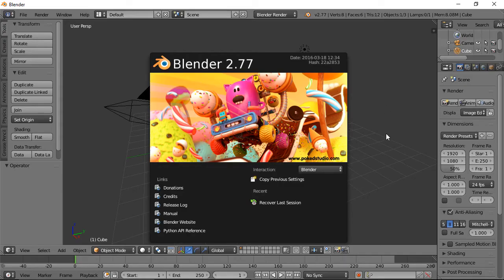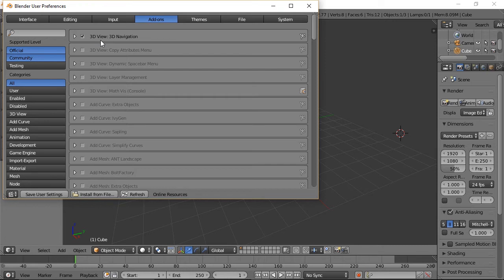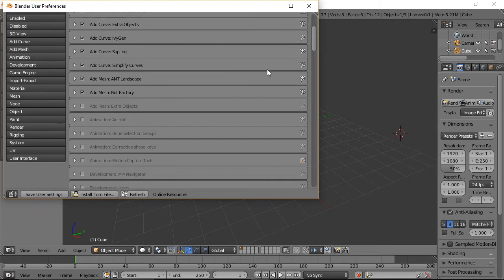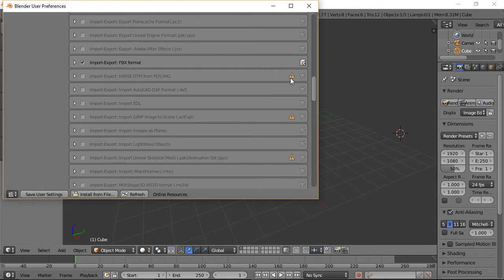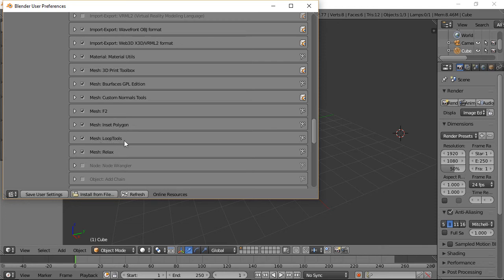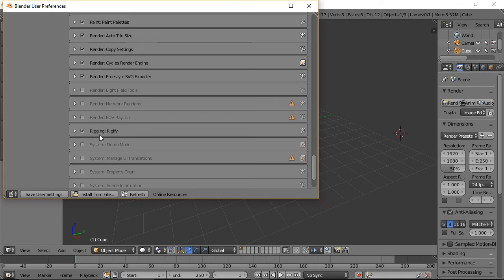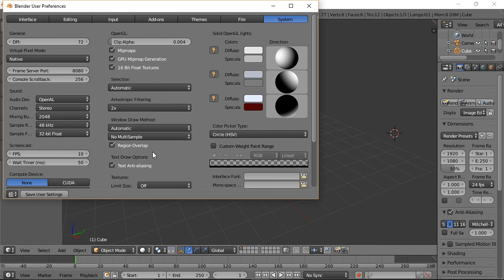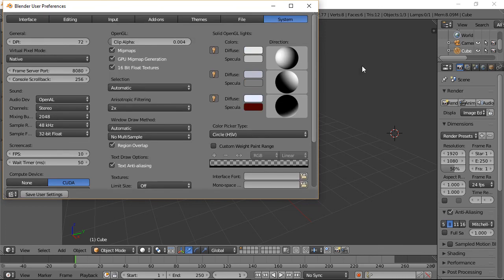How I Personally Set Up User Preferences For Blender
This tutorial shows How I Personally Set Up A New Version Of Blender When Its Released.

This tutorial teaches you about the personal settings and addons  in user prefences that 3D artist Alimayo Arango uses when a new version of Blender is released.

This tutorial discuses some of the general uses of addons along with general explanations of some of the addons but does not go into extreme depth as far as  explaining the different addons.